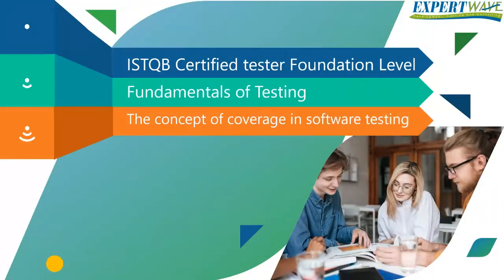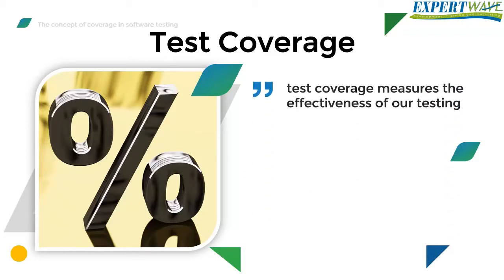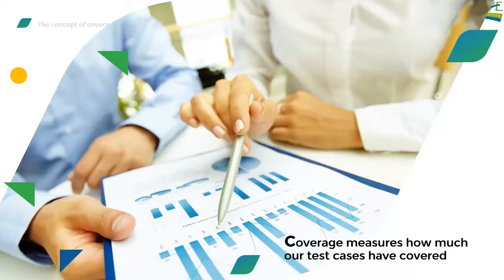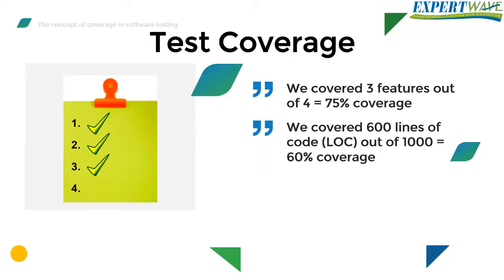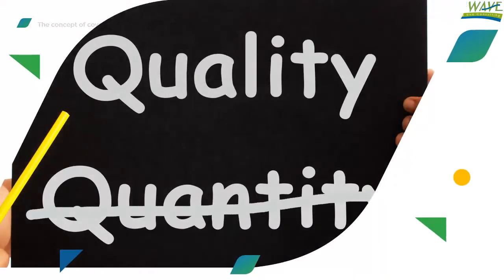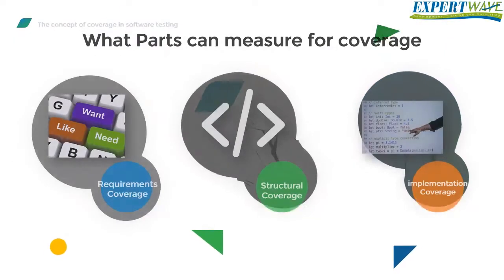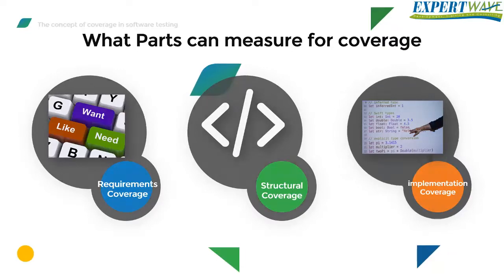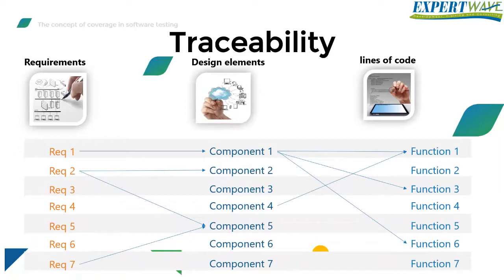Concept of Test Coverage in Software Testing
ISTQB Foundation Level Certification 2018 (CTFL) - Course Site
An online course to Be an ISTQB certified tester and Learn the basics of Software testing principles and techniques